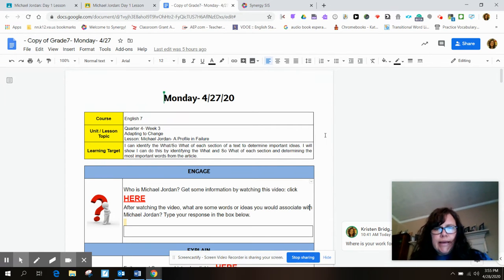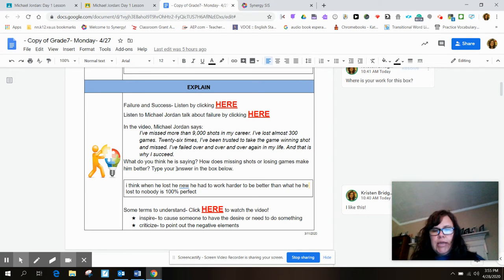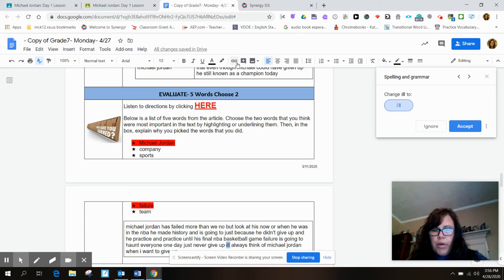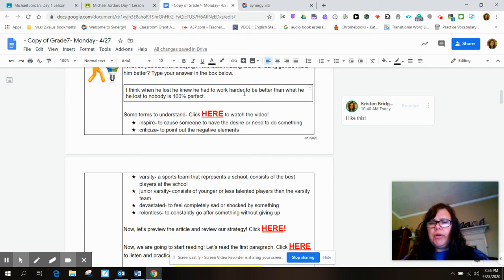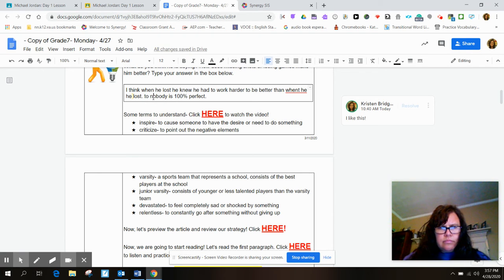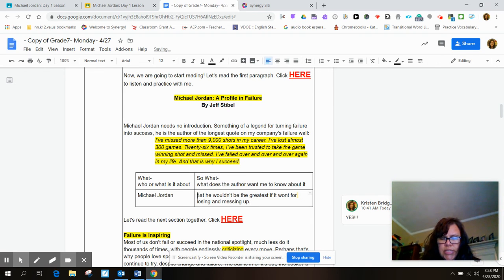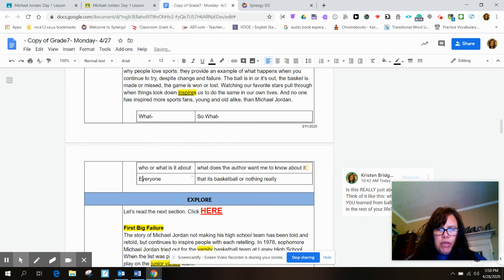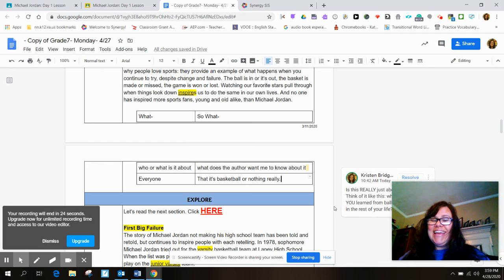editing and revising advice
A demonstration of how to use the editing tool in Google Classroom, along with some other tips.